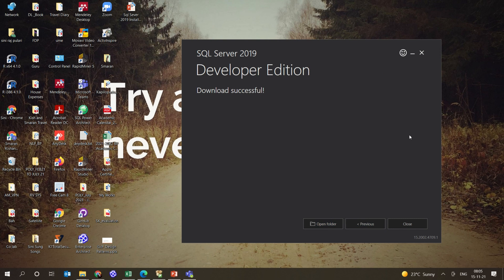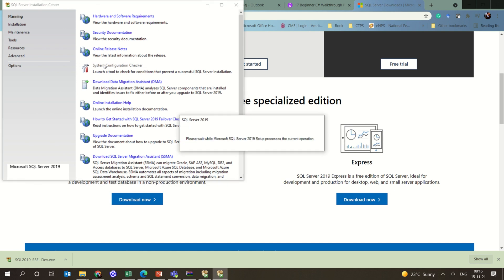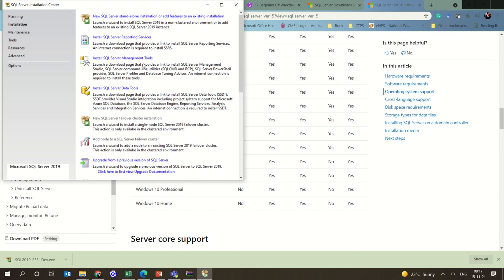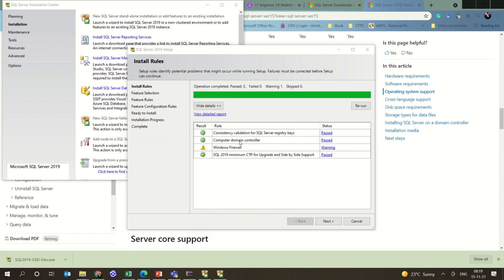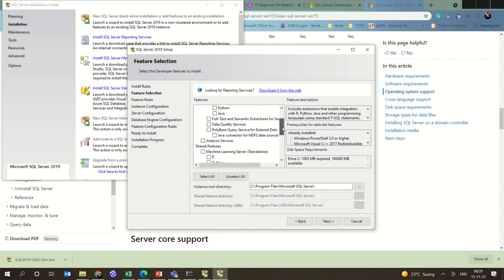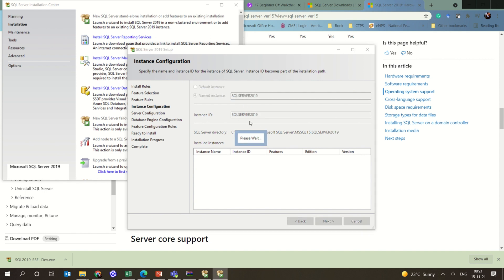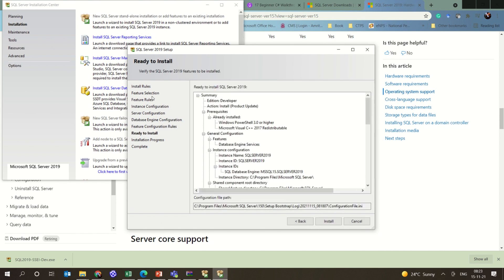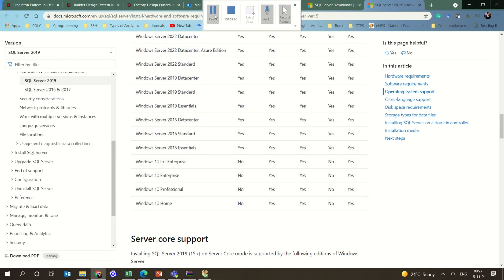SQL SERVER INSTALLATION Steps # Download link in Description box; Audio from middle of the video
SQL SERVER INSTALLATION STEPS..

Sorry for the repetition of video from 09:36 minutes.. The video is repeated again